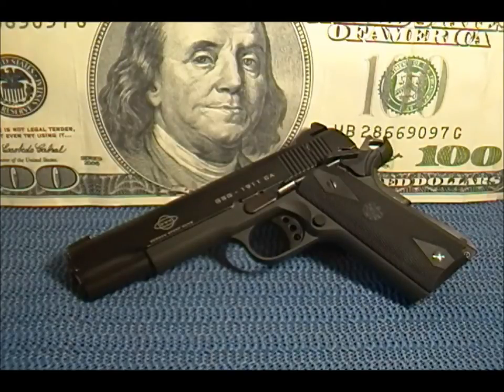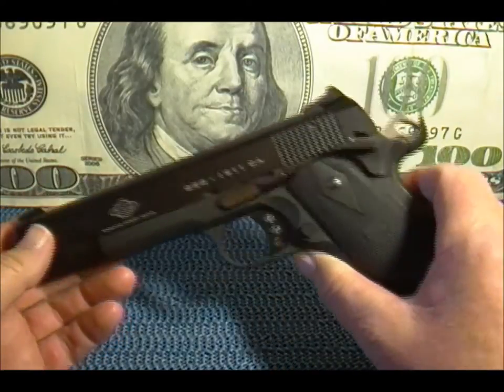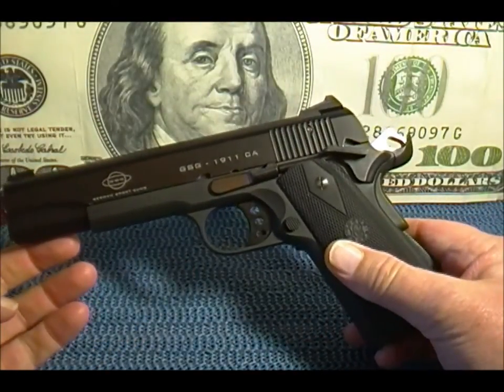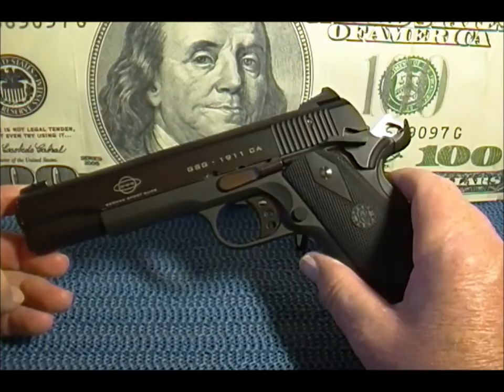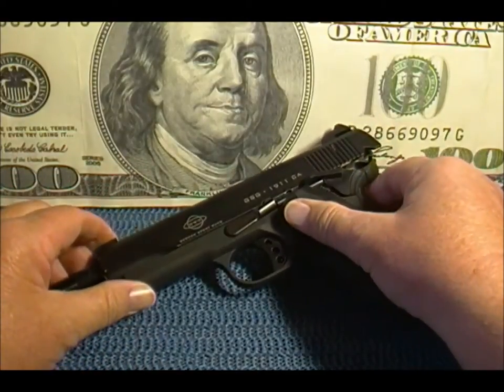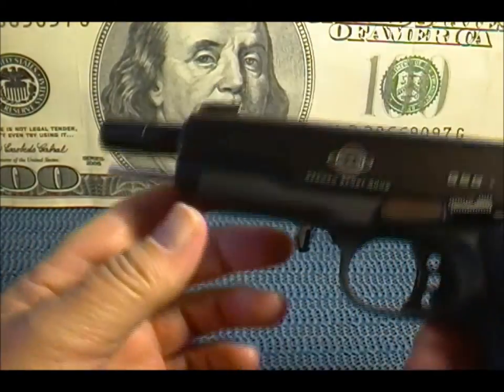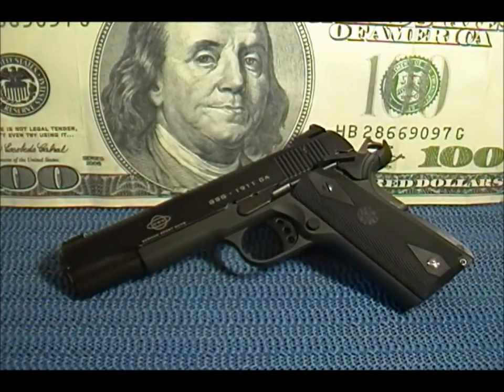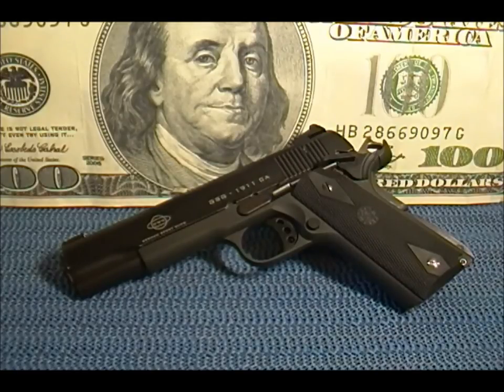Rimfire Madness: GSG 1911-22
Taking a look at the GSG 1911-22. A fantastic 1911 training tool
ATI (American Tactical Imports)